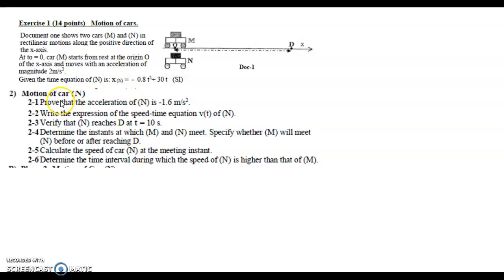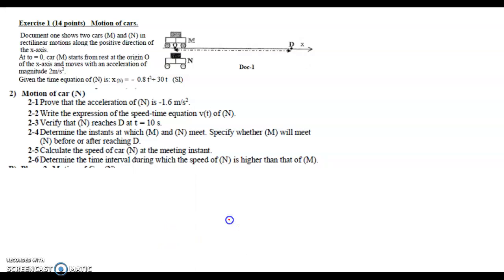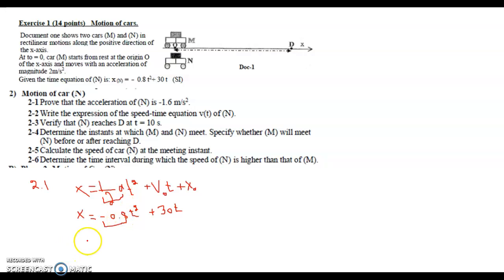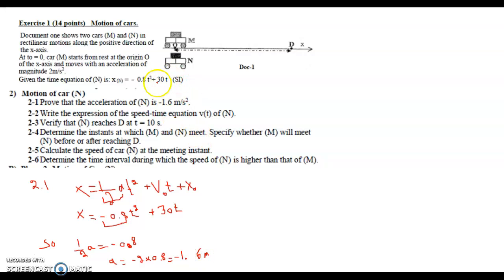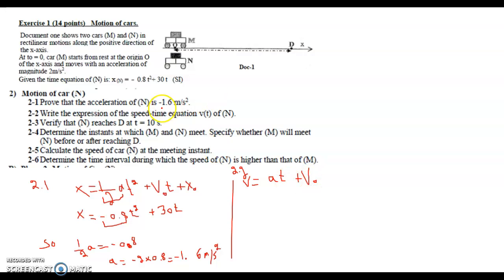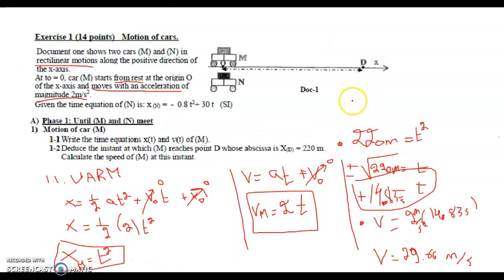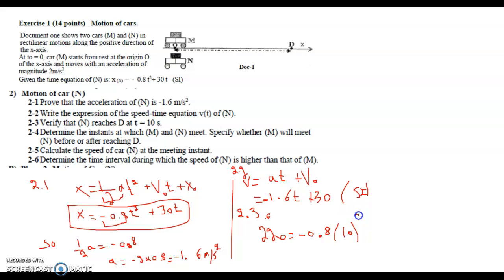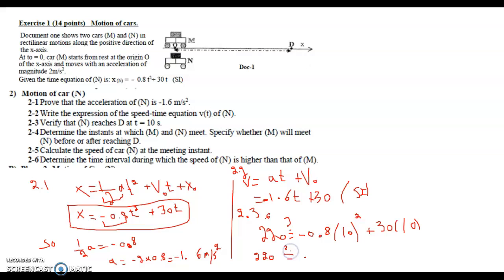RHS - 10 regular - Motion of Cars - Part 2